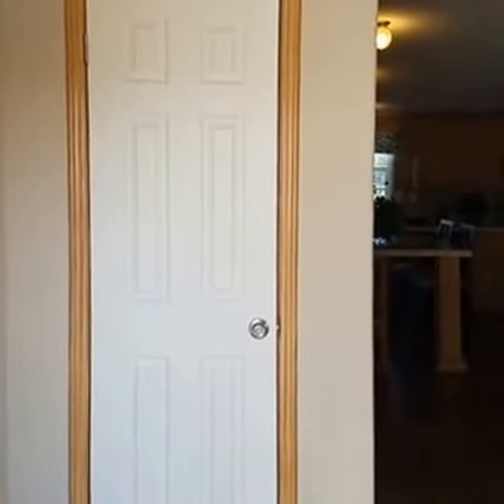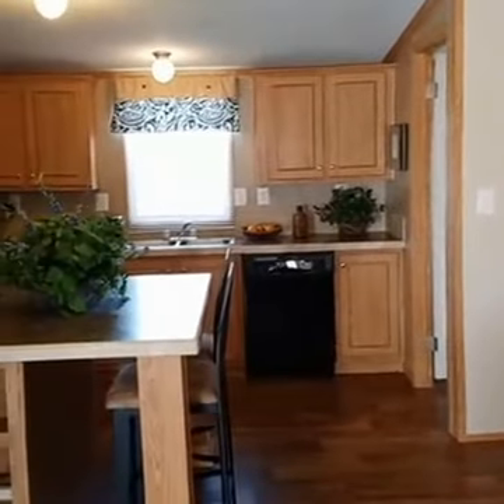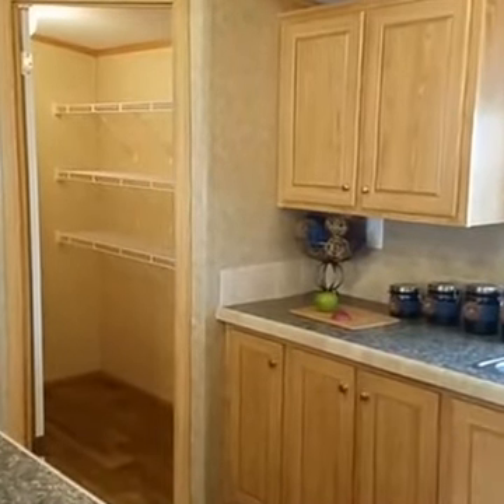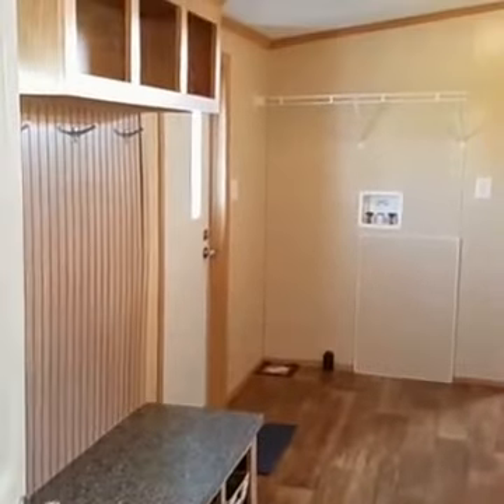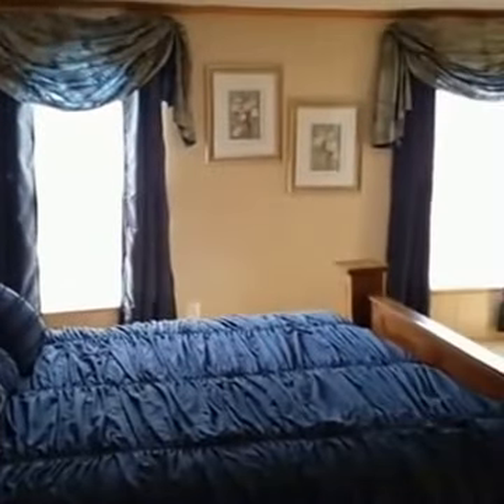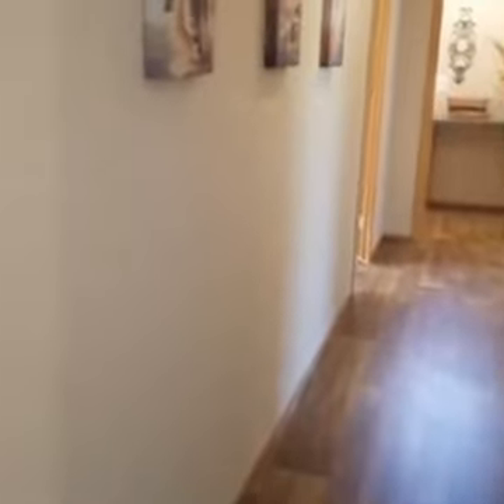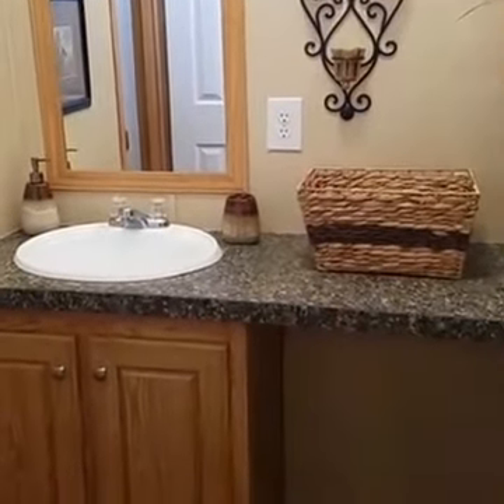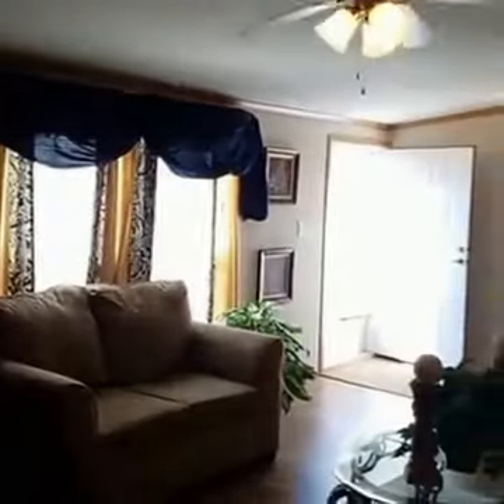The 3325 Wrangler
The Wrangler 3 bedroom from Oak Creek Homes.  Open living room, large bedrooms, and HUGE utility room/mudroom.  Excellent for country living.  Easy care flooring, wood burning fireplace and more.